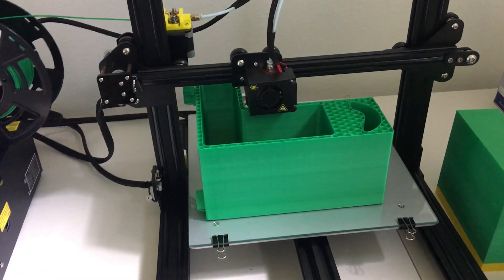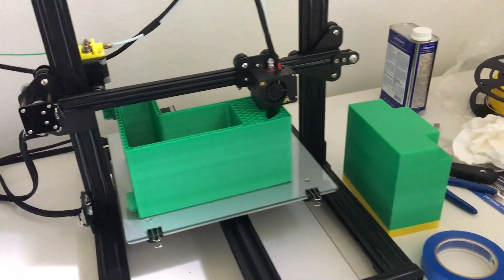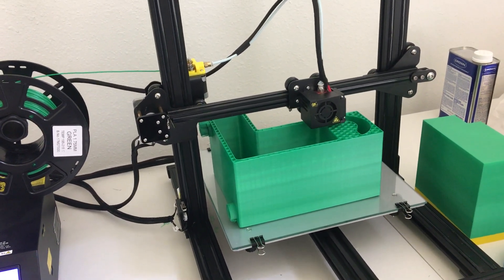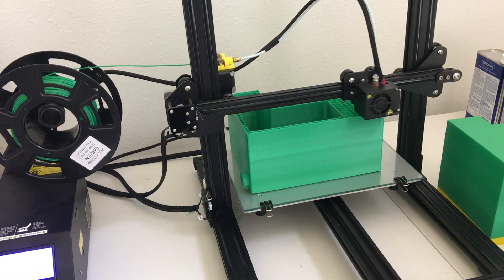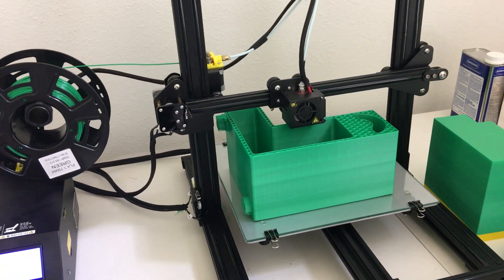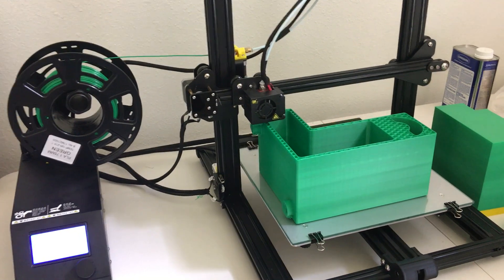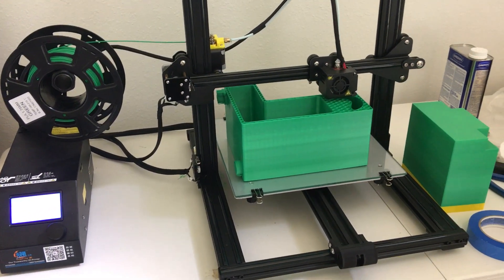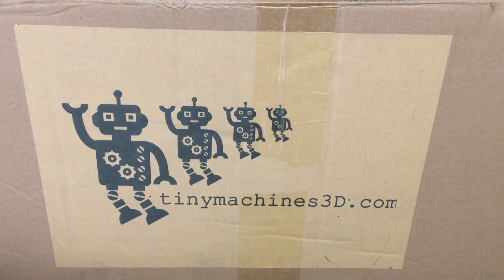CR10 3D Printer 4 month follow up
just an update. loving it.